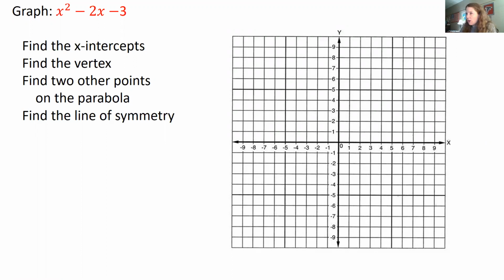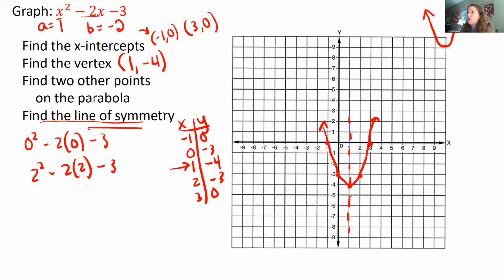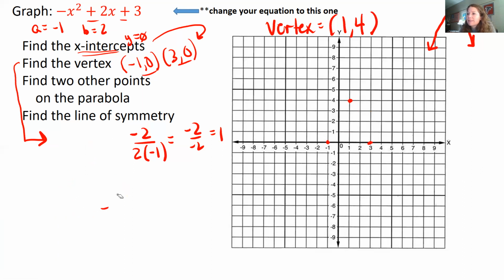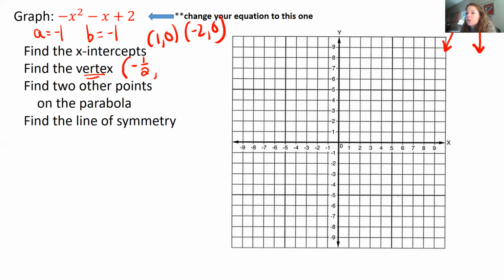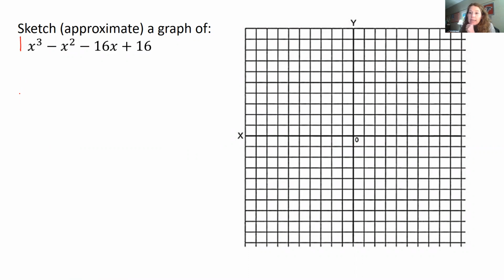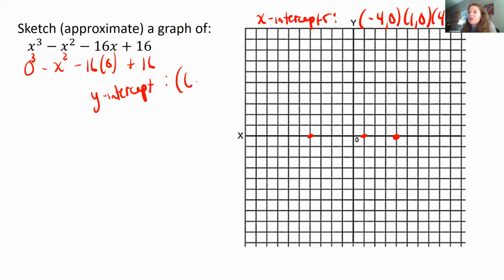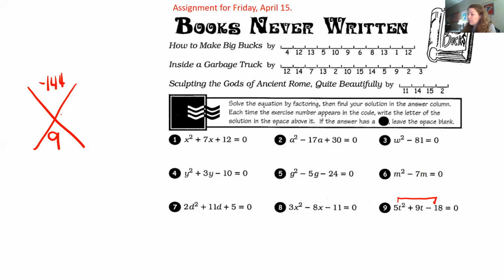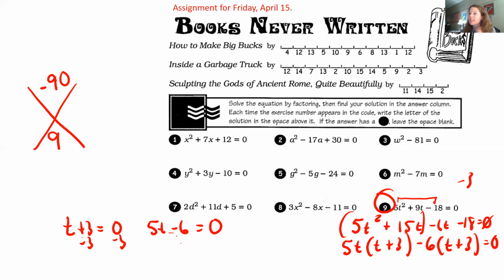Books Never Written